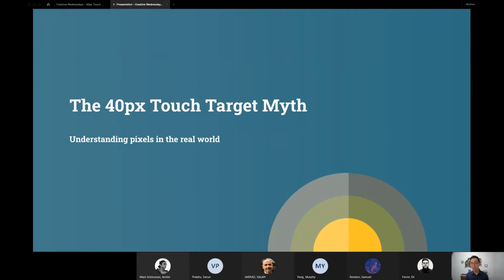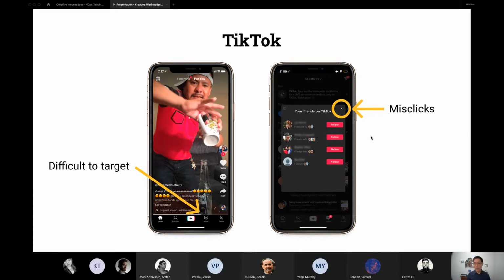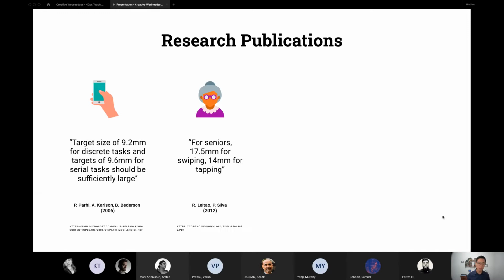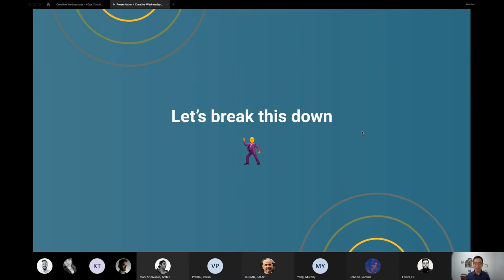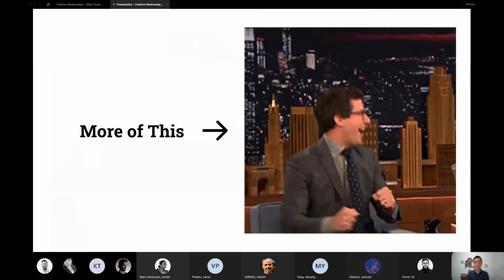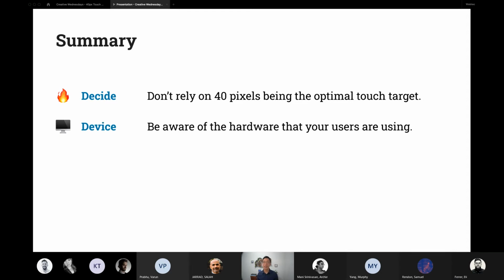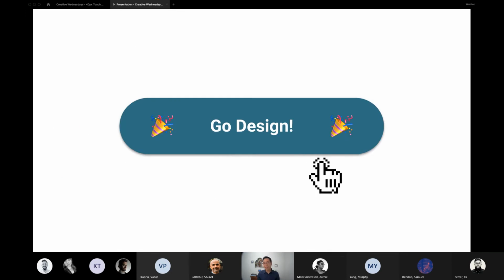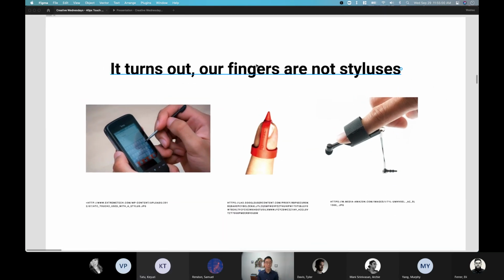UX | The 40px Touch Target Myth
Creative Wednesday presentation with Tony Stedge